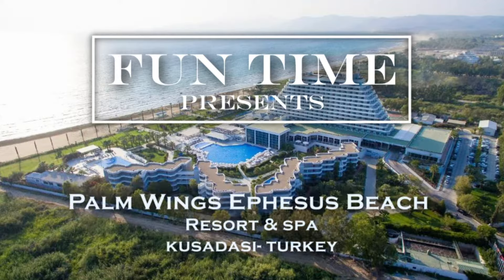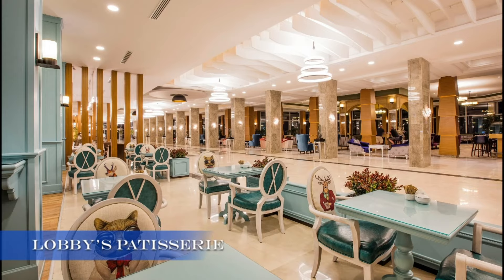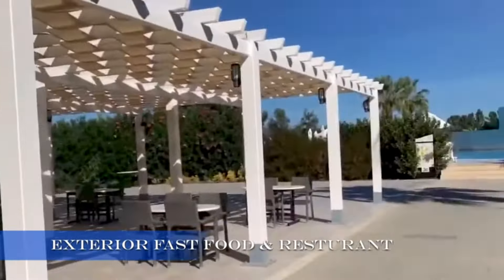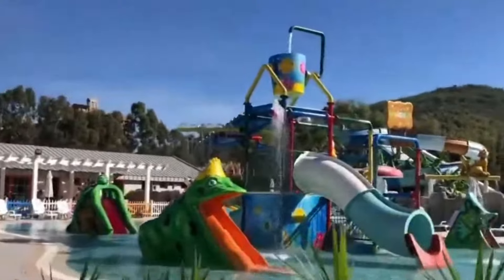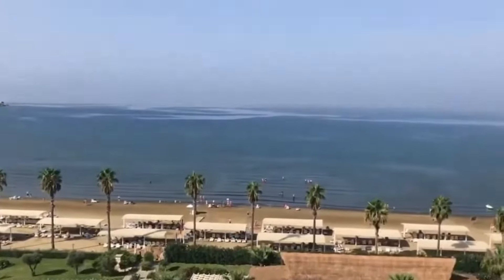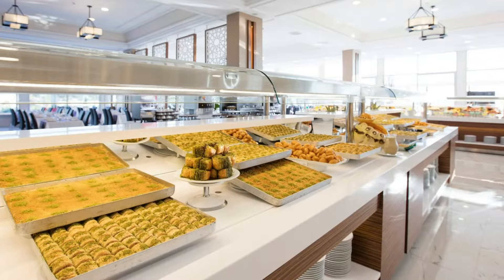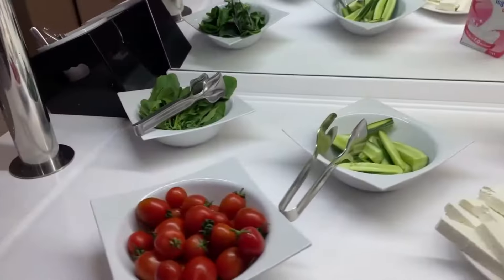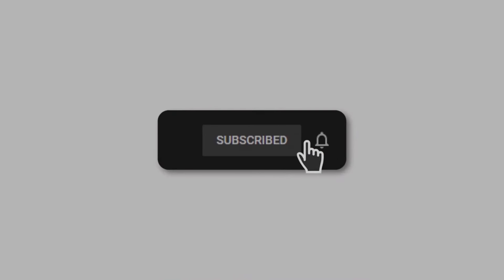Palm Wings Ephesus Beach Resort: Your Ultimate Beachfront Escape in Kusadasi, Turkey 2023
Palm Wings Ephesus Beach Resort: Your Ultimate Beachfront Escape in Kusadasi, Turkey

Welcome to Palm Wings Ephesus Beach Resort, the perfect destination for your dream vacation in Kusadasi, Turkey. Join us on a captivating walking tour as we explore the breathtaking beauty and unparalleled amenities of this beachfront paradise. Discover the luxurious accommodations, pristine sandy beaches, sparkling pools, delectable dining options, and a wide range of exciting activities for guests of all ages. Whether you're seeking relaxation or adventure, Palm Wings Ephesus Beach Resort has everything you need for an unforgettable holiday. Book your stay today and indulge in a world of sun, sand, and pure bliss!